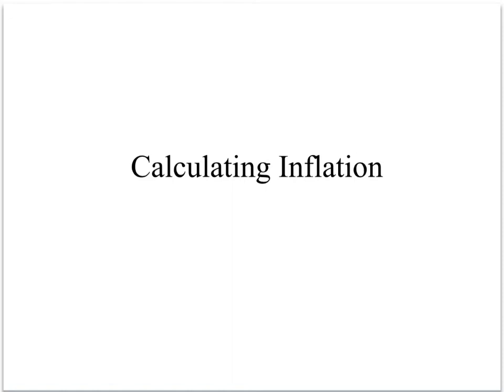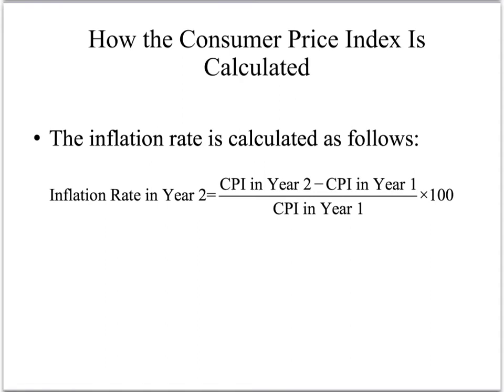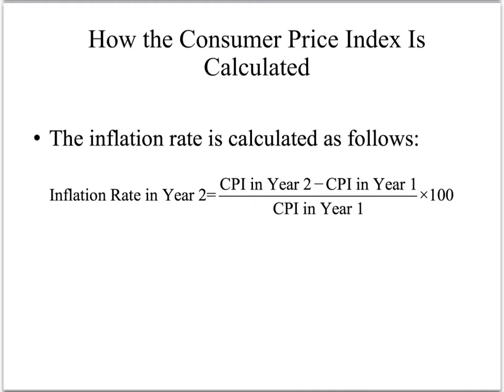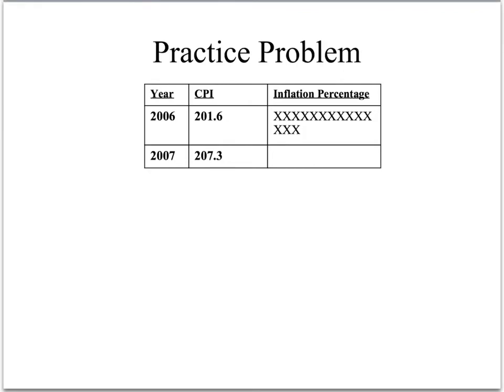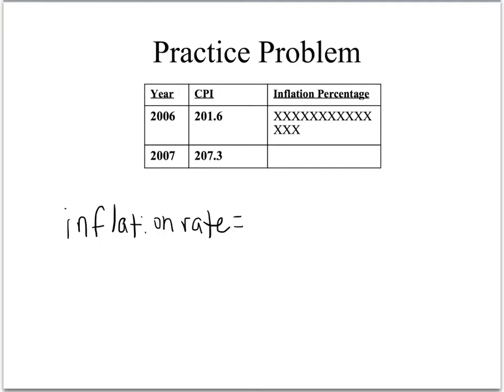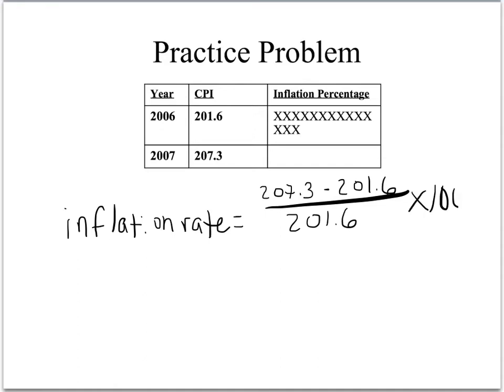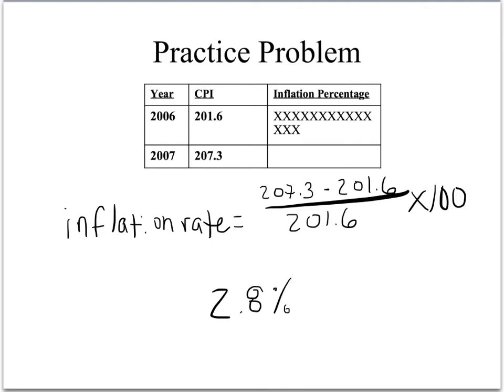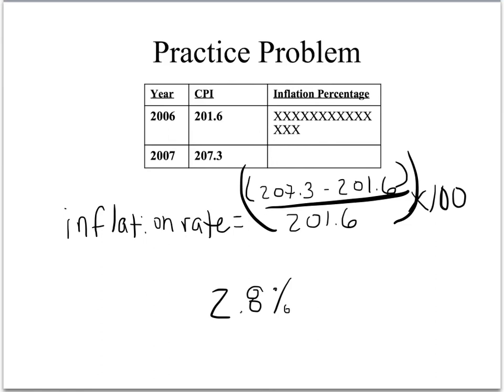Inflation Rate Problem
Jan 15, 2013, 2:09 PM